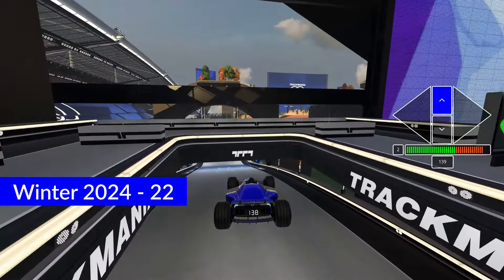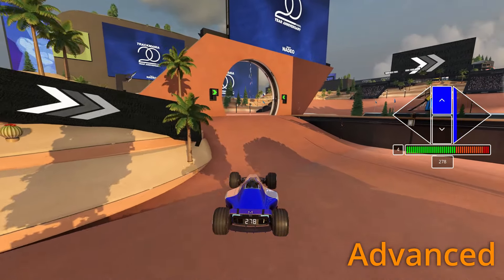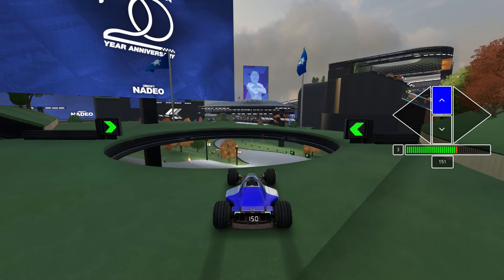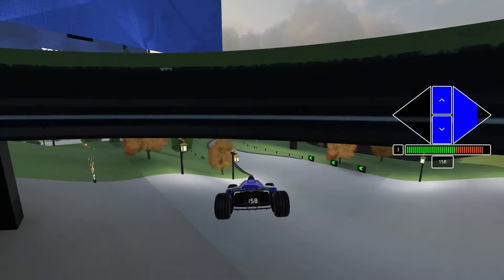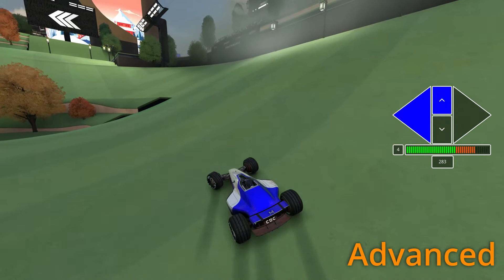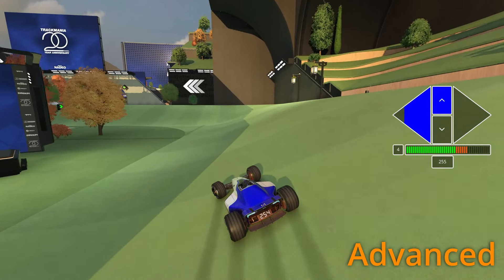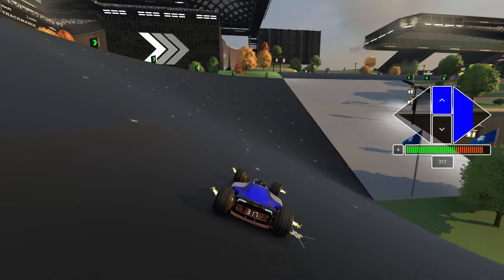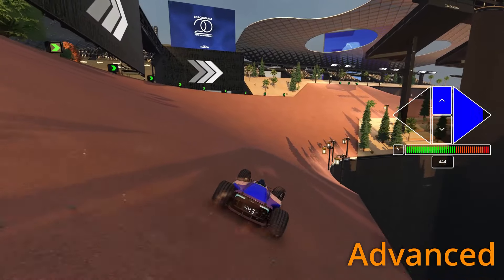Trackmania Winter 2024 - 22 - Author Guide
|Timestamps|
0:00 Guide
1:52 Full Replay